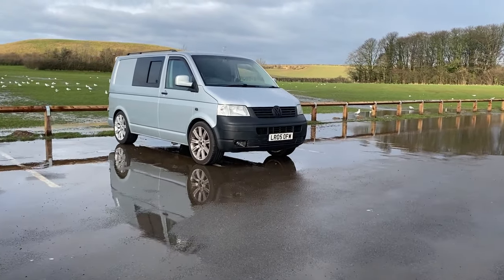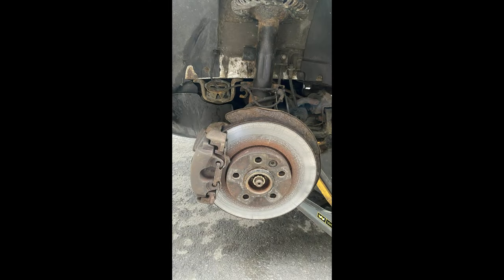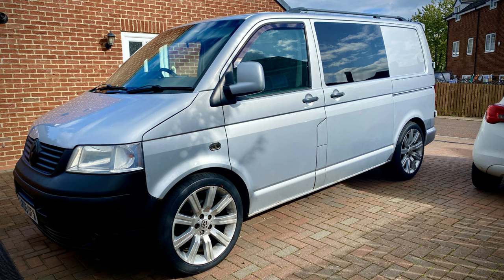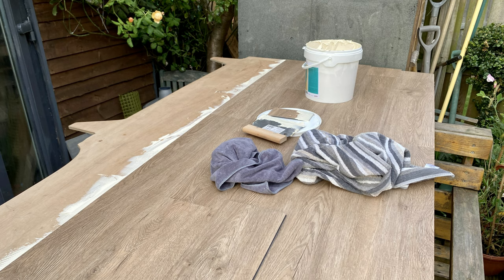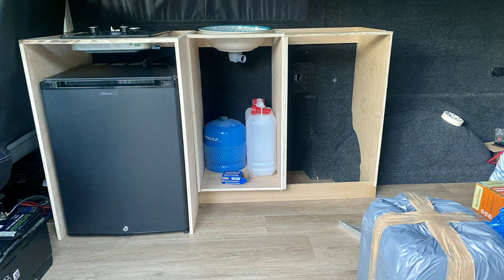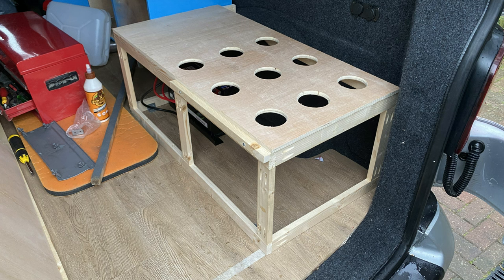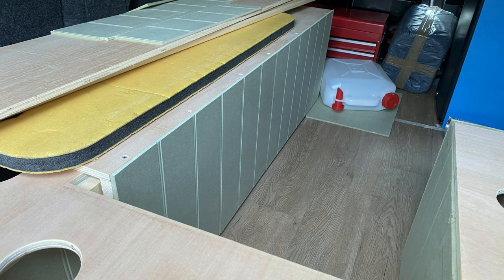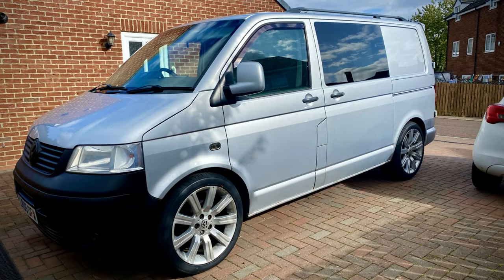VW Camper Van Build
This is just a short video showing our journey purchasing and building our camper van "Big Red" I hope you enjoy the video, please excuse the Northeast accent, I will try and add subtitles ;-)

VW T5 camper van conversion tour, VW T5 campervan interior design ideas, Best VW T5 camper van accessories, DIY VW T5 camper van renovation, VW T5 camper van tour 2021, VW T5 camper van bed layout, VW T5 campervan kitchen setup, VW T5 camper van solar panel installation, VW T5 campervan off-grid living, Luxury VW T5 camper van tour.